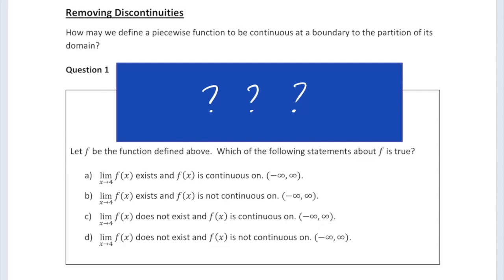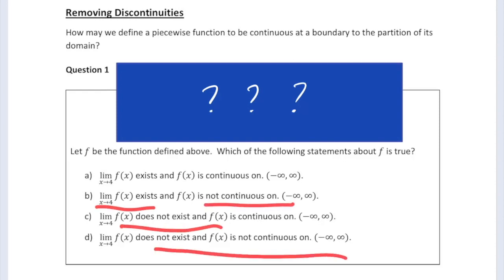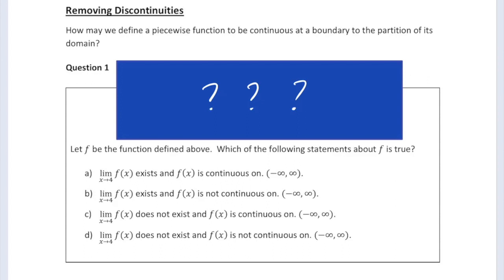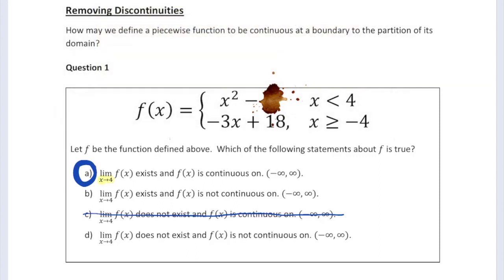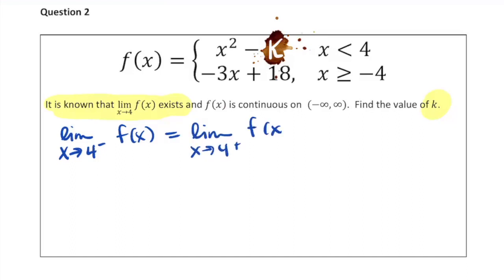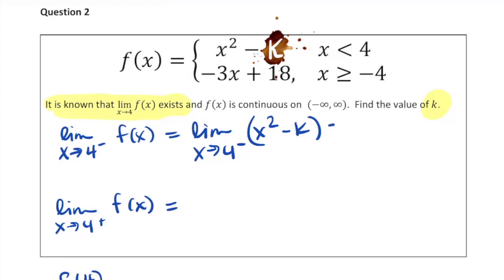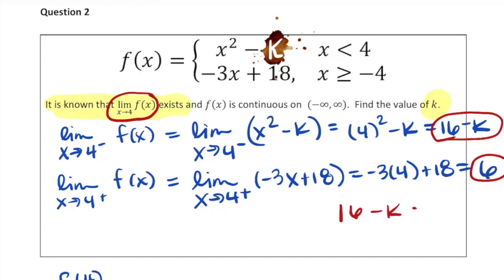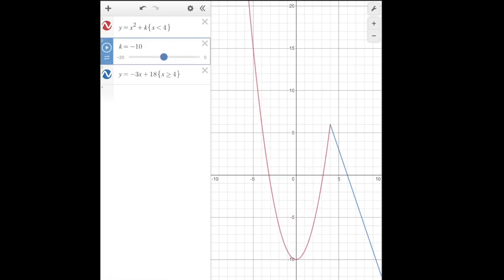Removing Discontinuities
This video is about continuity